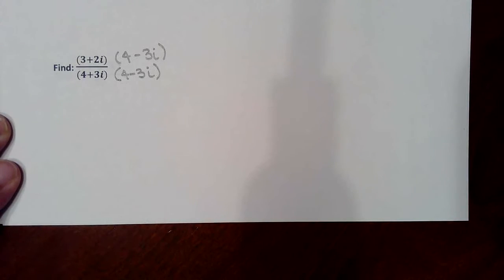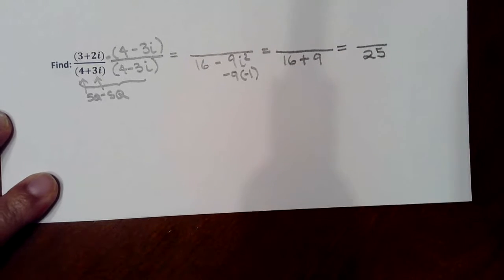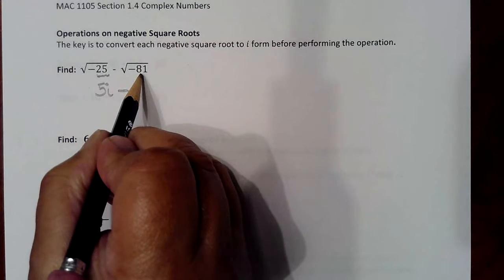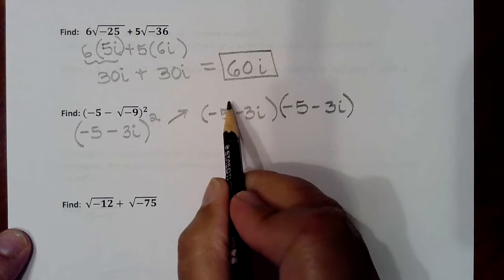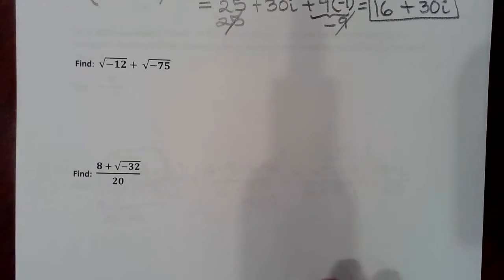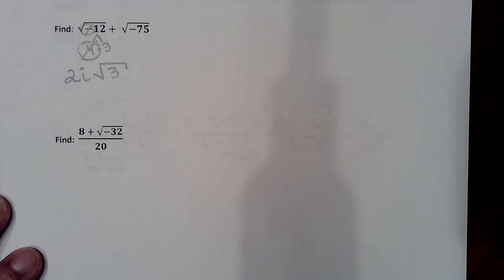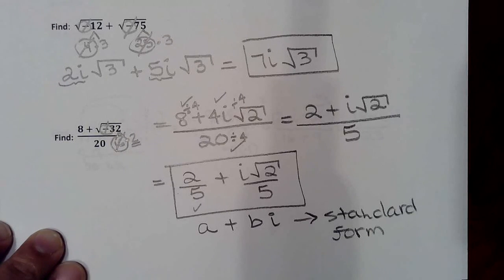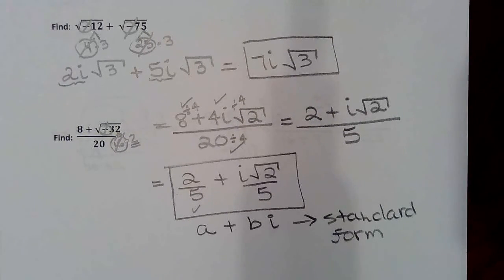MAC1105 Sect 1.4(2) Complex Numbers GoFormative